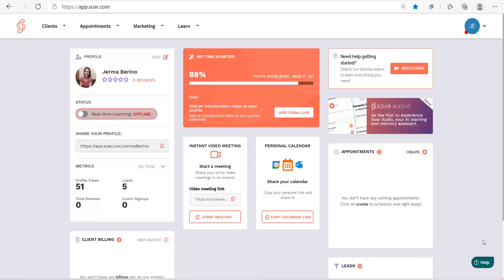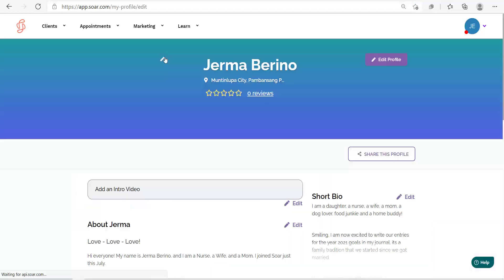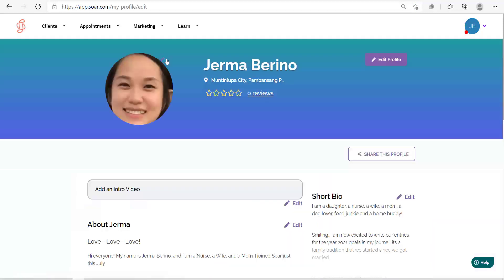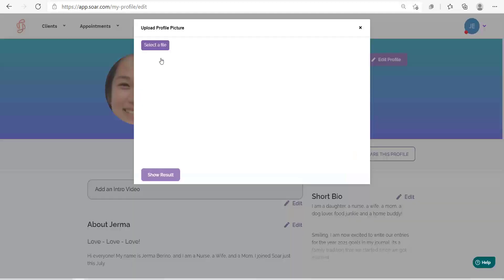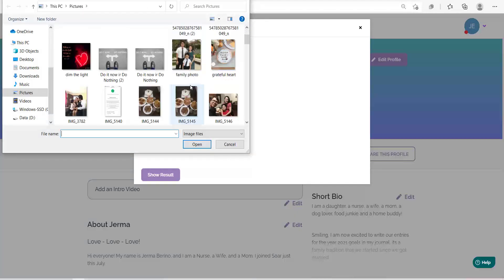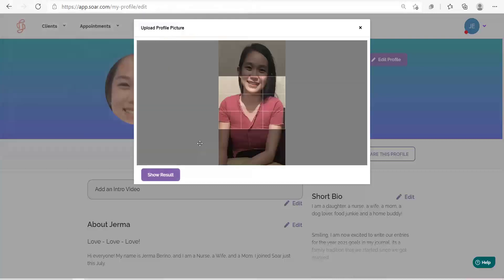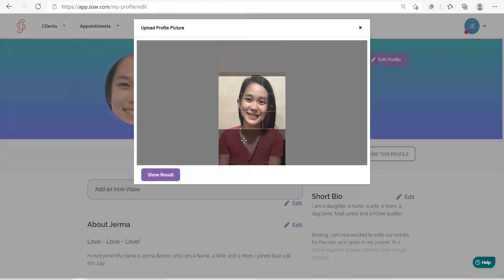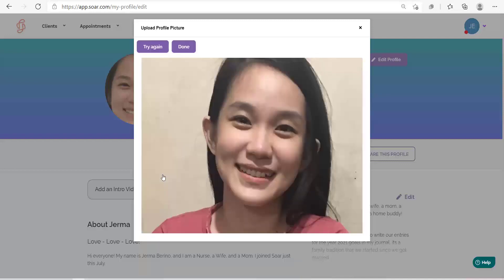How to Add or Change Your Soar Profile Photo